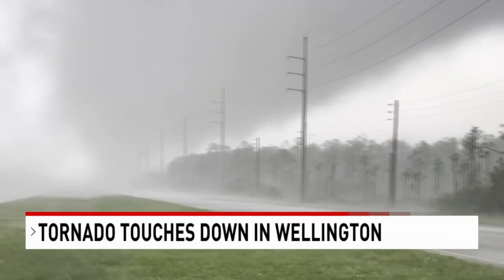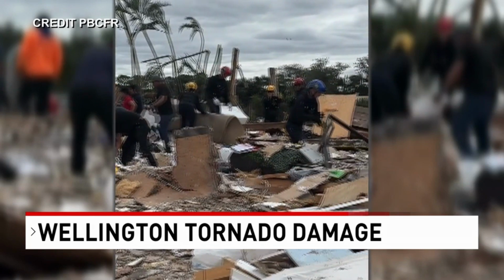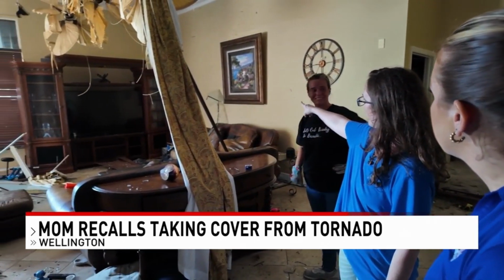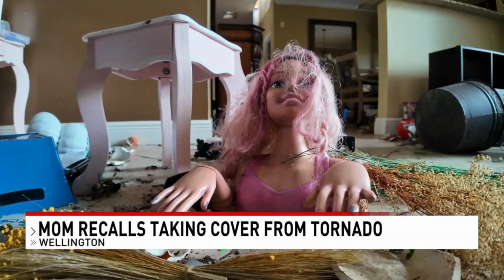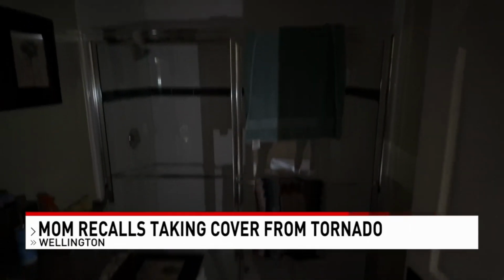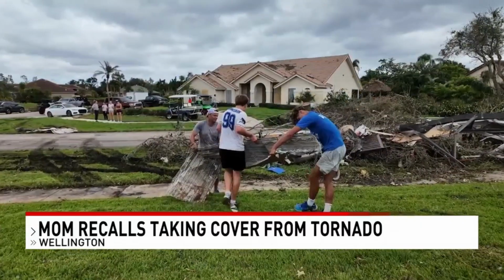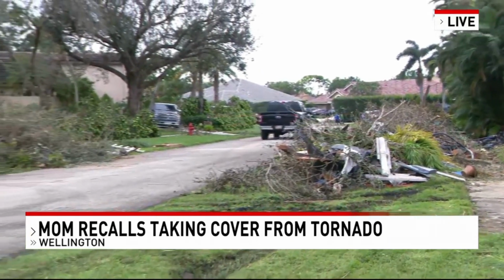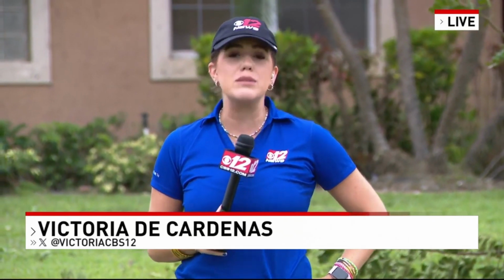Family Narrowly Survived Tornado Ahead of Hurricane Milton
A family in Palm Beach Florida is happy to be alive after getting to a safe spot in their home only seconds before it was hit by a tornado, tearing apart the rest of the house. (WPEC) @CBS12NewsWPEC

Download the NewsON app - available for all your mobile and CTV devices